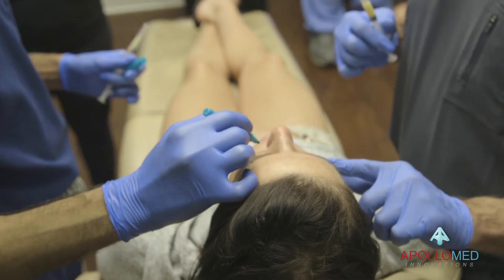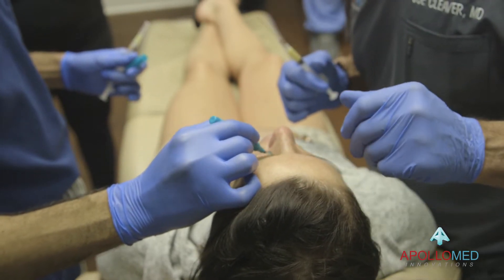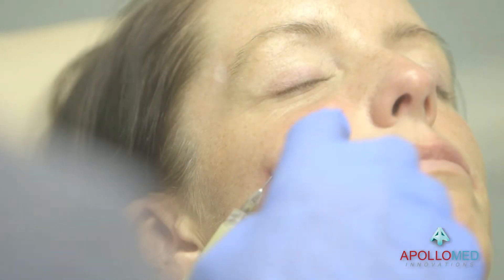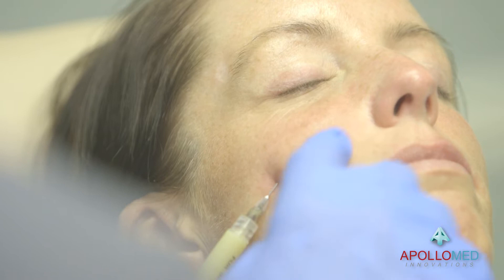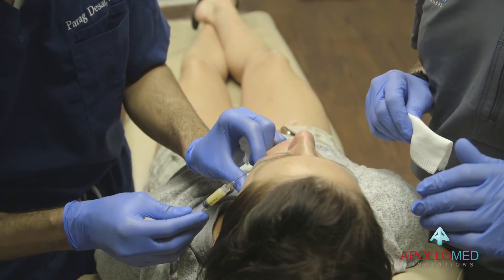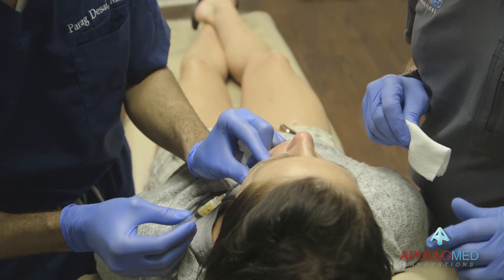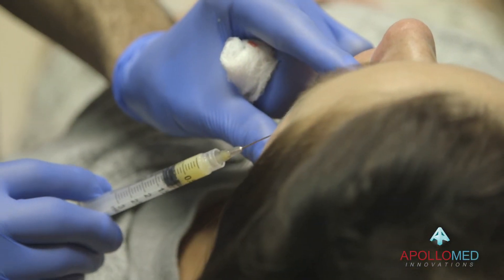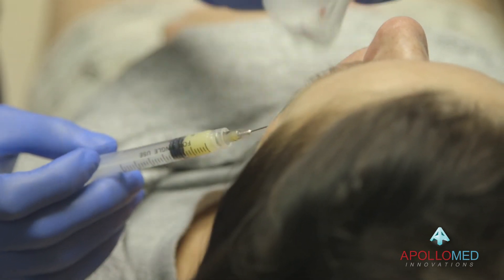Plasma Gel APOLLOMED